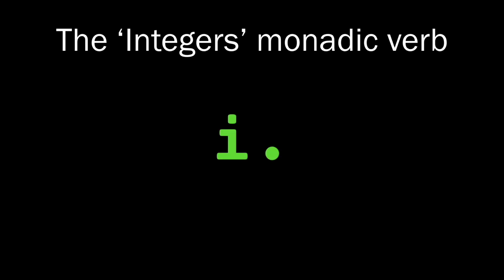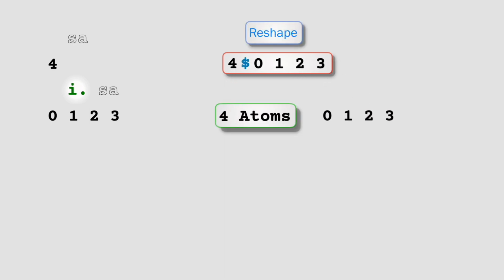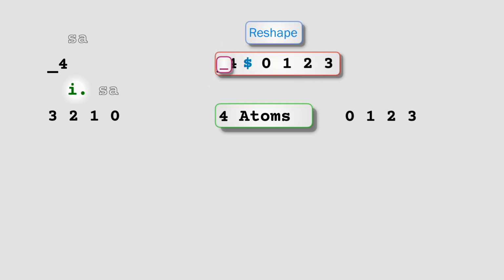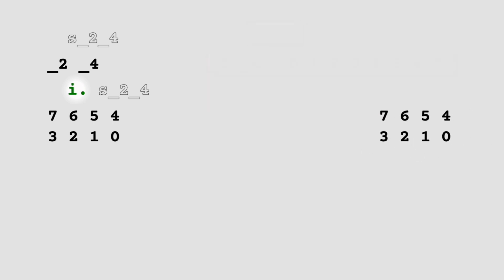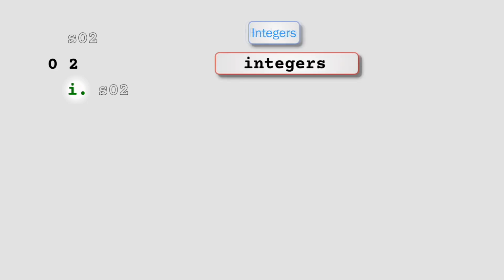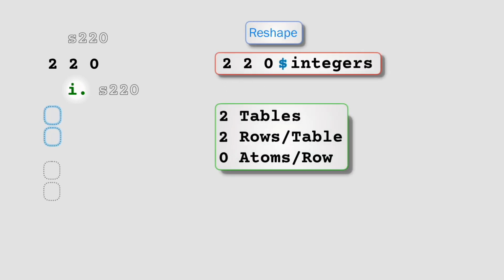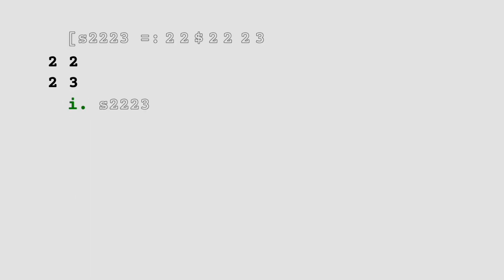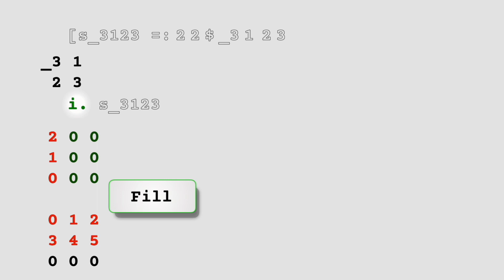Integers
This video is about Integers